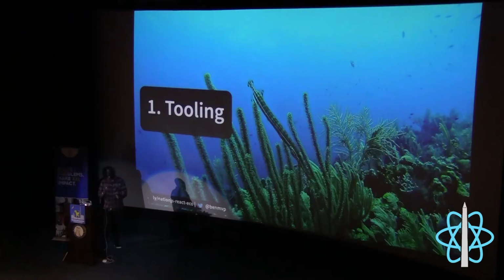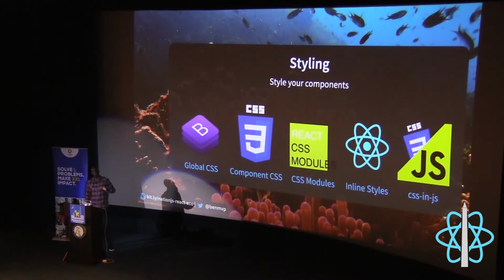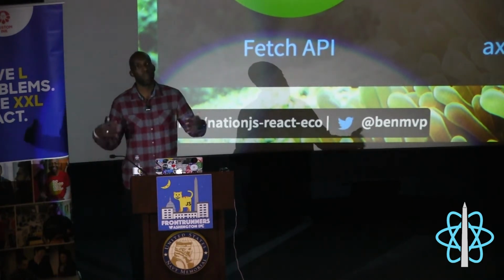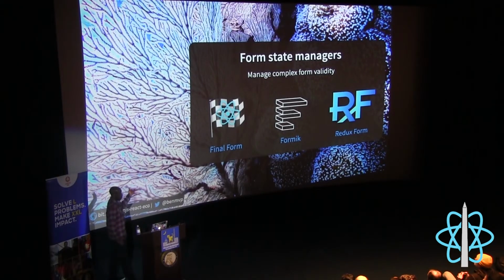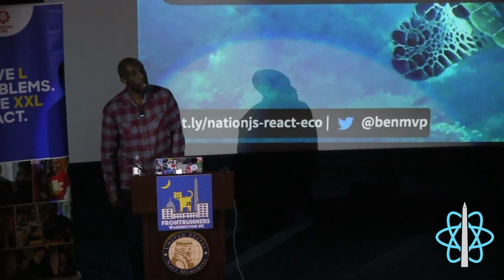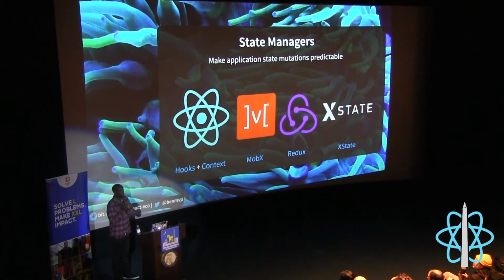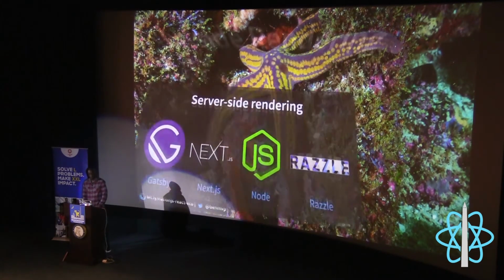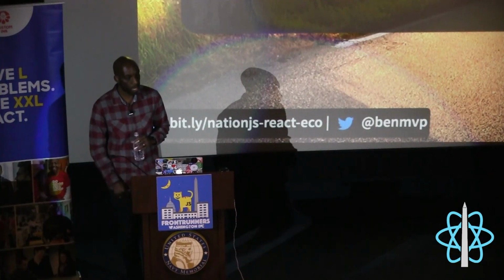"Navigating the Ecosystem" by Ben Ilegbodu – Frontrunners React 2019